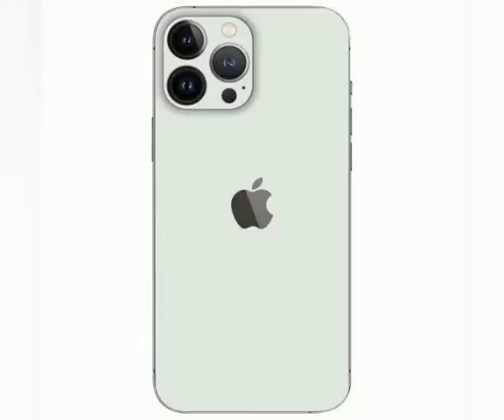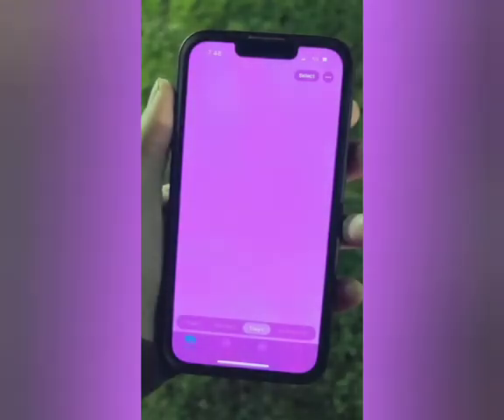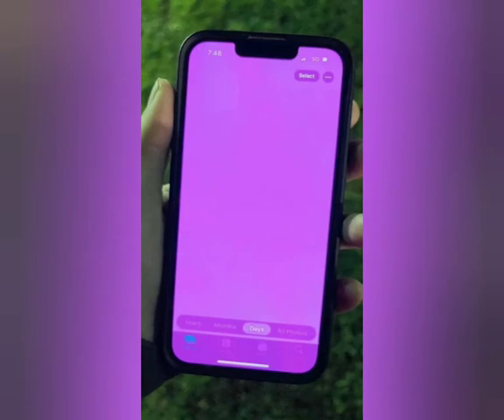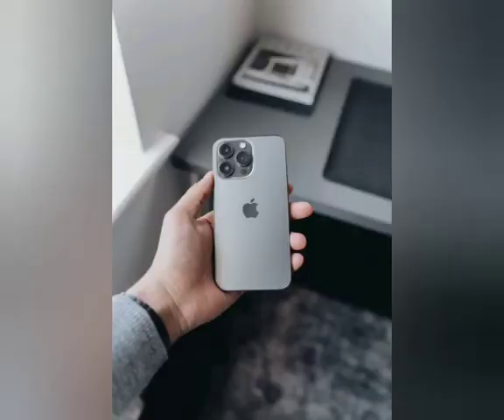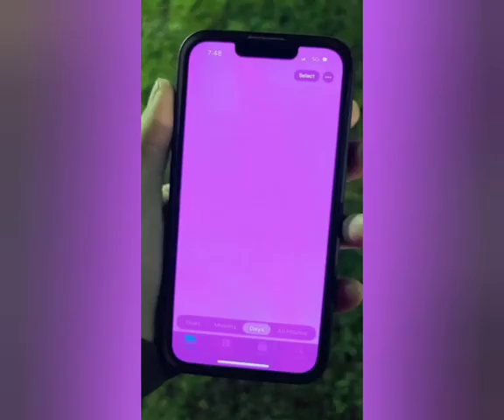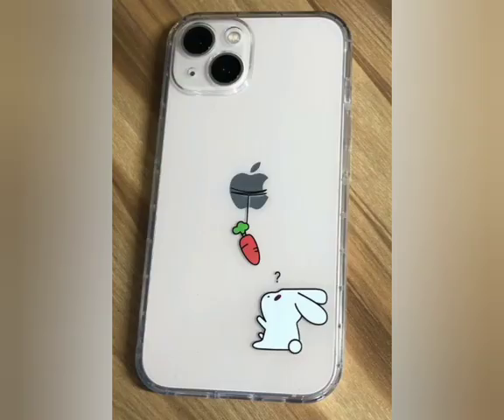IPhone 13 series users report a "pink screen" problem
Shortly after the release of the iPhone 13 and iPhone 13 Pro, a small group of users encountered an annoying problem. A problem that causes their iPhone to freeze for a moment and show a pink screen.
Reports from the Apple Support Forum suggest that the pink screen problem is usually accompanied by freezing and crashing of the device. It is not known exactly what causes this problem, but apparently it can be fixed with software.

See the latest technology news here and be amazed